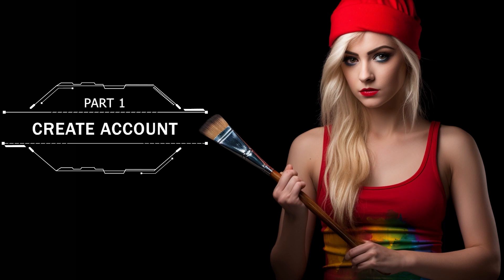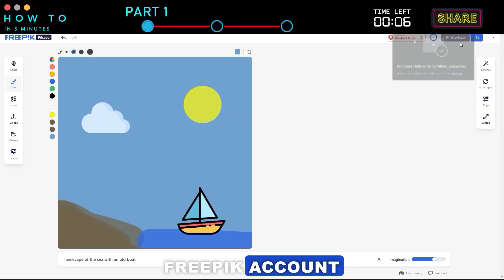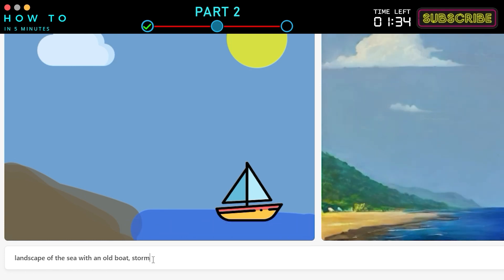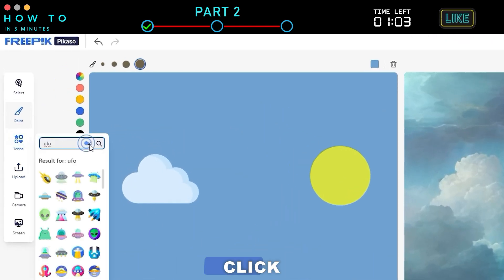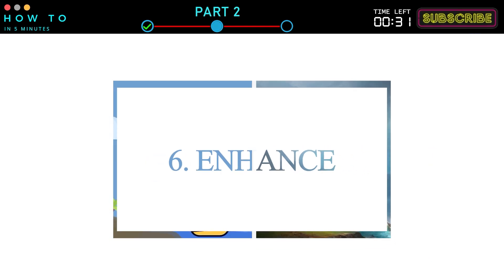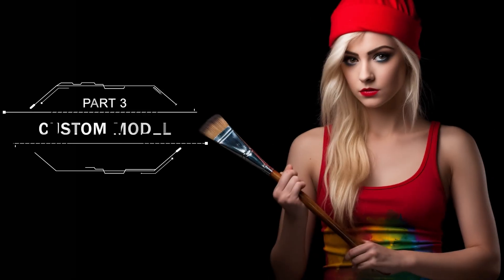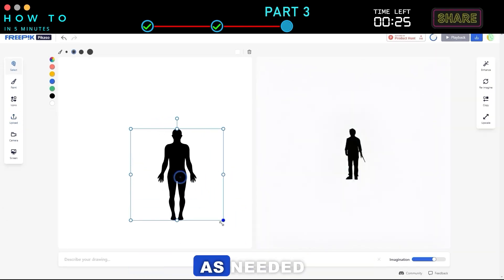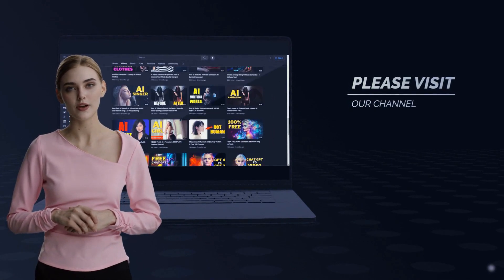AI For Drawing ( Freepik Pikaso Tutorial )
Learn how to use AI for drawing with this Freepik Pikaso tutorial. Discover how to create stunning digital artwork using Freepik's AI-powered tools! AI For Drawing ( Freepik Pikaso Tutorial ). Even a Toddler Can Draw Beautiful Images With This Free AI Tool! Freepik Pikaso
This new and free AI tool can help you draw anything you want in real time. There's no need to worry about complex prompts anymore; you can easily draw anything with your mouse or upload your own drawings. Now, let's get started!

Part 1: Create Account.
Pikaso is a new sketch-to-image AI tool developed by Freepik. To use this AI tool, you will need a Freepik account. Go to the Pikaso AI page, or use the link provided in this video's description. Click on the 'Visit Pikaso AI' button. You can sign up using Google, Facebook, or any email account.

Part 2: Basic Features.
Pikaso AI provides you with a sample project. You can move and resize any object in the design area to modify your AI-generated image.

1. Prompt.
Modify the AI-generated image by changing the prompt in the prompt bar. Pikaso AI will create a new image based on your prompt in real-time.

2. Paint.
Draw or paint using the paint tool. Click the paint button, choose your color, and directly alter any shape in the design area.

3. Shape.
Use shapes from Freepik's icon library. Click the icons button and search for any shape you want to use.

4. Imagination.
Change how Pikaso AI generates the image by adjusting the imagination value in the imagination bar.

5. Regenerate.
If you are not satisfied with the result, regenerate a new AI image by clicking the 'Re-imagine' button.

6. Enhance.
Improve your AI image by clicking the 'Enhance' button to generate a better version.

7. Upscale.
Once satisfied with your AI image, click the 'Upscale' button. To save your AI image to your local computer, click the 'Download Image' button.

Part 3: Custom Model.
This section will demonstrate how to use your own model or shape. First, click the delete button to clear everything from the design area. Also, remove any prompt in the prompt bar. Then, change the background color to white using the background color selection. Now, click the upload button and select your custom model or shape.

00:00 Intro How To Draw with AI
00:23 Create Pikaso AI Account
01:02 Pikaso AI Basic Features
03:02 Custom Model
03:55 Outro How To Draw with AI

How To In 5 Minutes - Beginner-Friendly AI Tutorial Channel